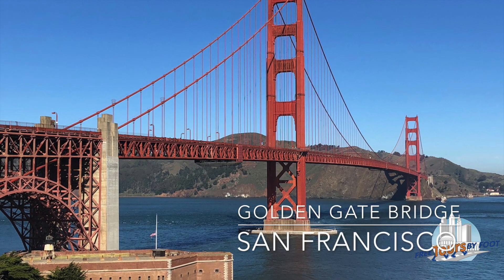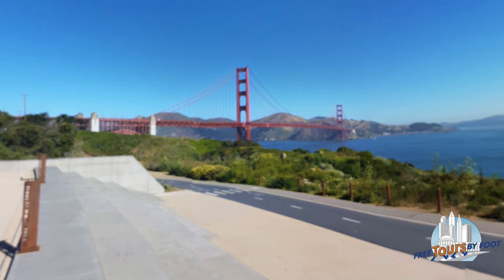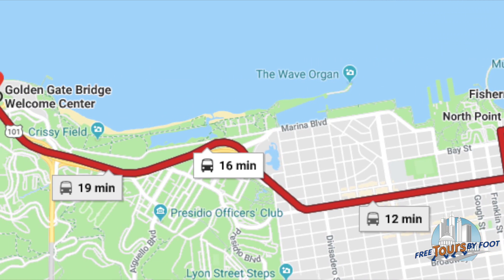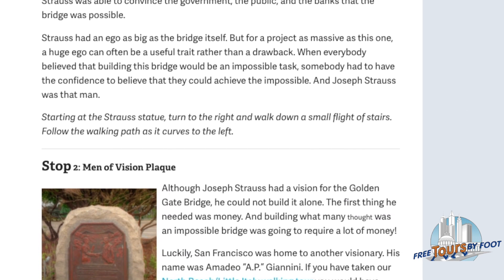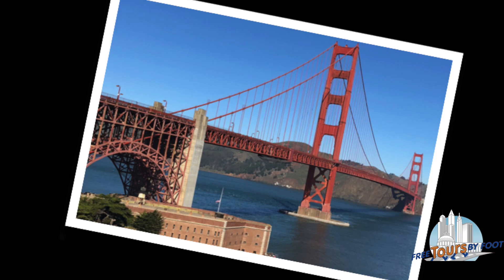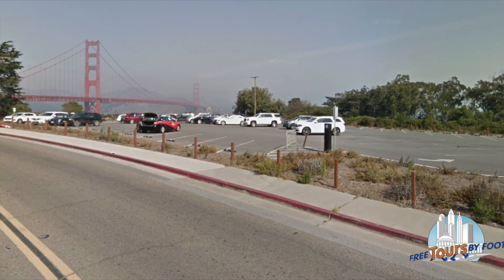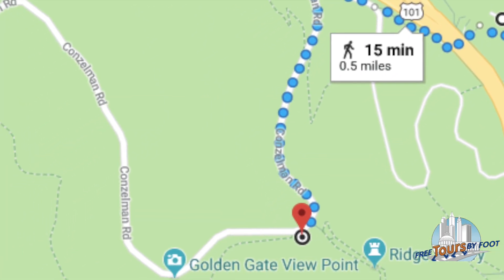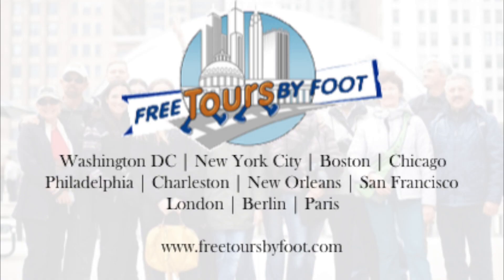Visiting Golden Gate Bridge by Foot | San Francisco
This video will help you with directions to the best places to see the Golden Gate bridge for stunning photos, even on foot.

Please let us know if you have any questions and come join us on a tour sometime.